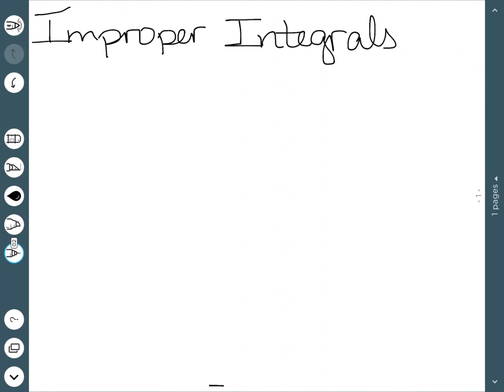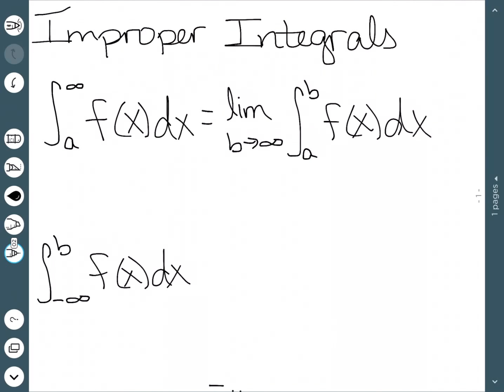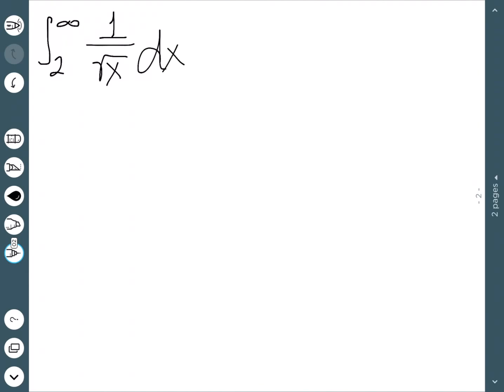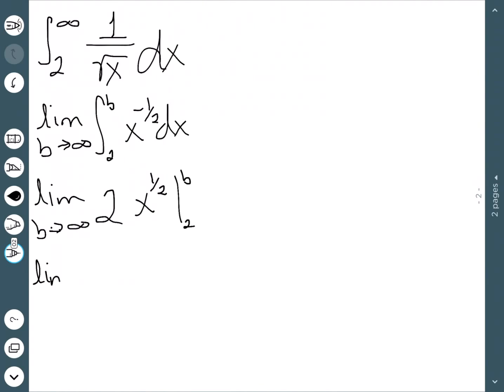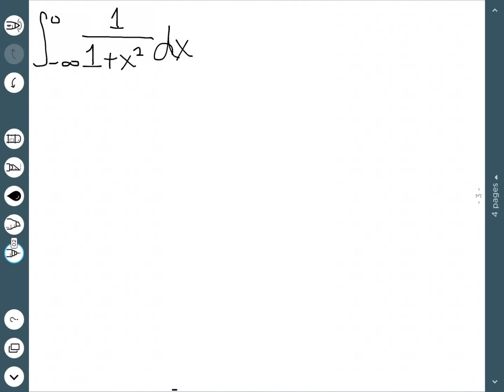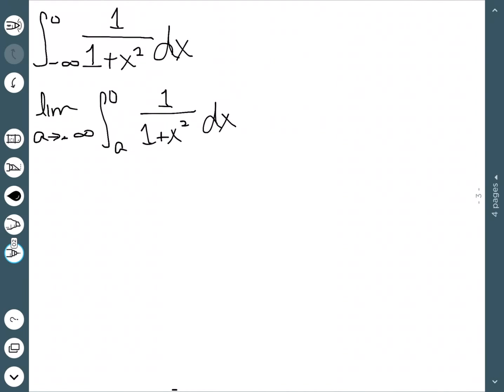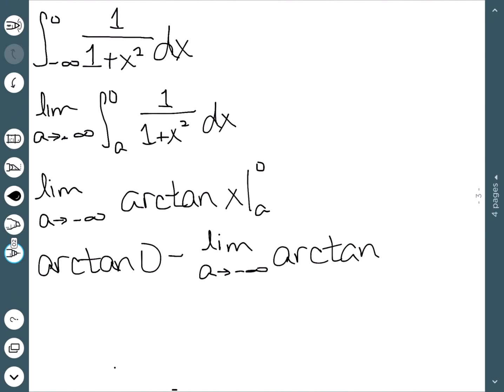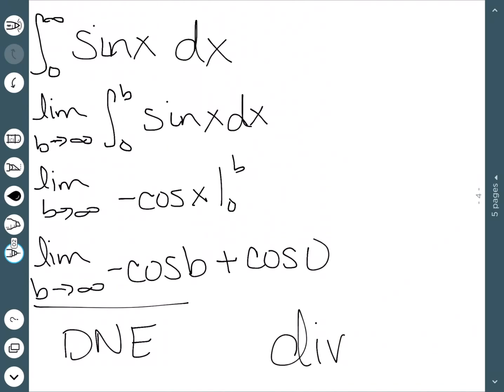Improper Integrals on Infinite Intervals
We define improper integrals over infinite intervals, and show how to evaluate these integrals.